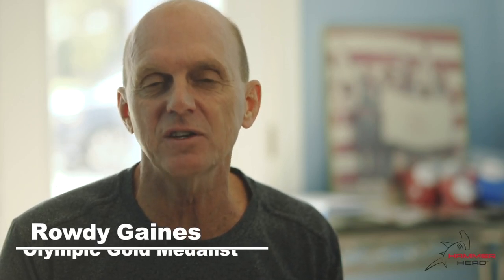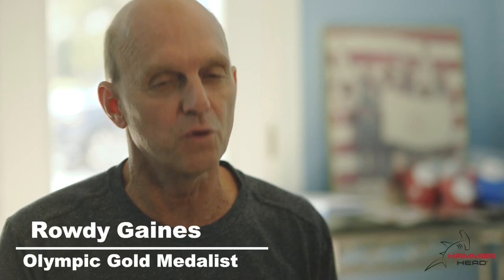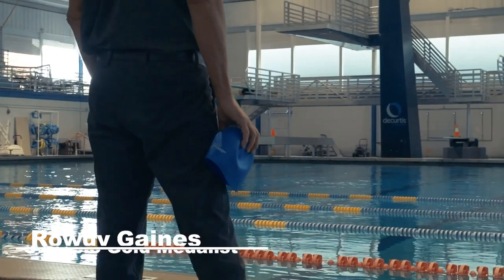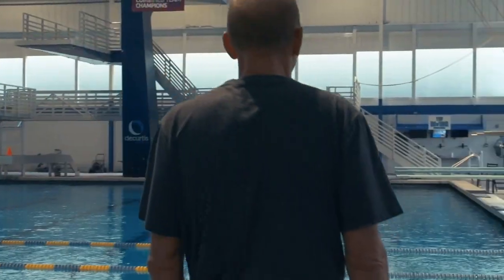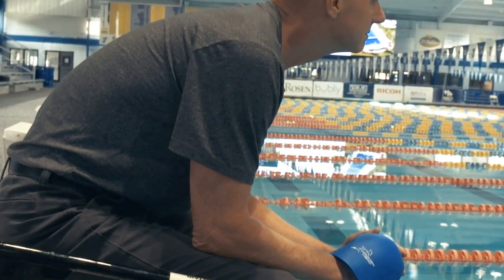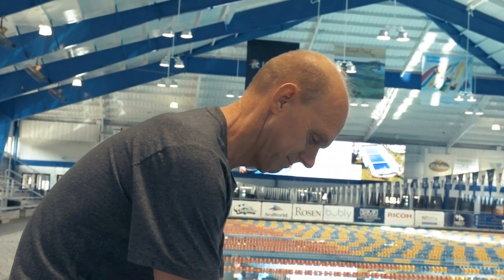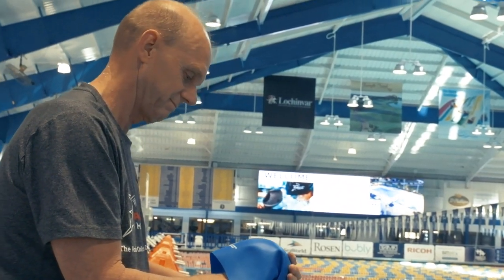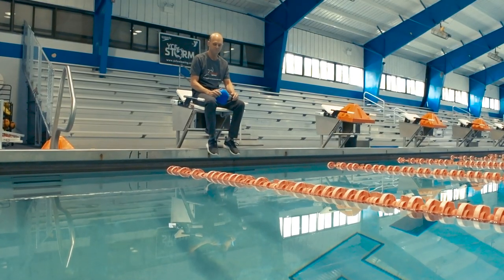Olympian Rowdy Gaines partners with Hammer Head® Swim Caps - Let's Make Aquatic Sports SAFER!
Rowdy Gaines, 3-time Olympic gold medalist, International Swimming Hall of Fame member, ESPN and NBC Sports swimming analyst, LIMU Brand Ambassador endorsed the Hammer Head® Swim Caps in January of 2019.

Hear what Rowdy has to say about his partnership with Hammer Head® Swim Caps and how, by working together, we can make swimming SAFER for all aquatic athletes!
Learn more about how we are raising the bar on safety, speed and durability on our Hammer Head

Learn why Hammer Head, for the first time ever, combined swimmer head protection and enhanced performance with durability